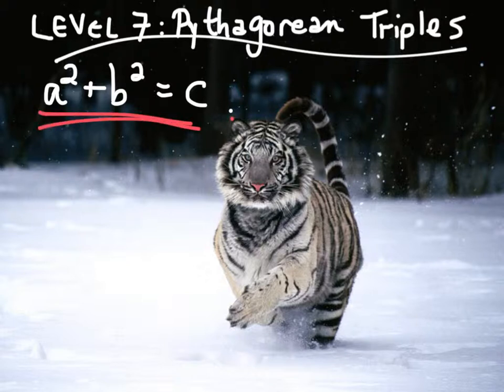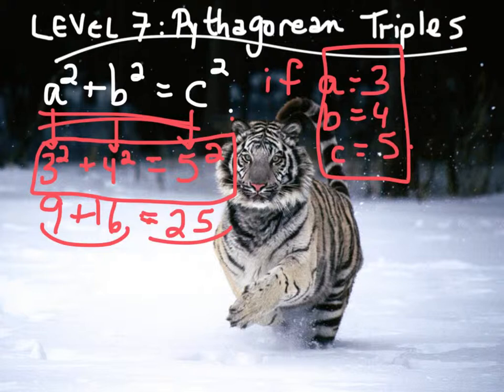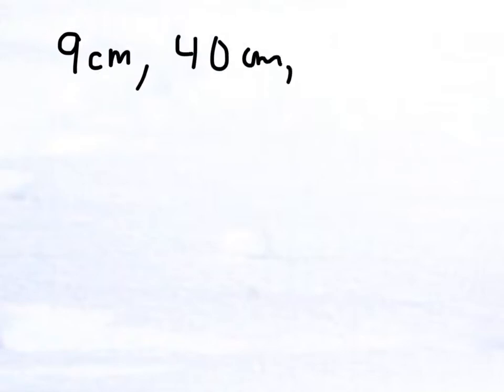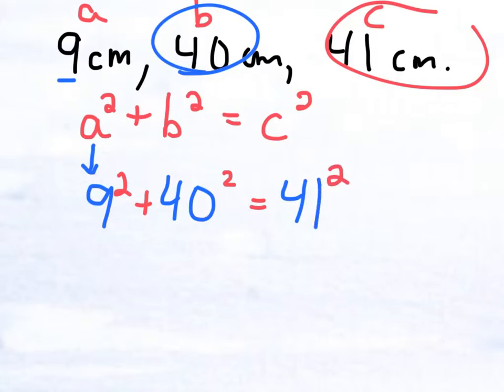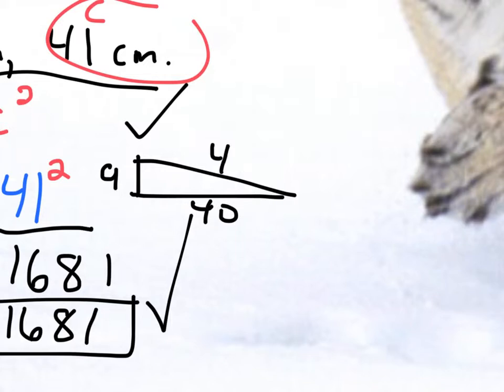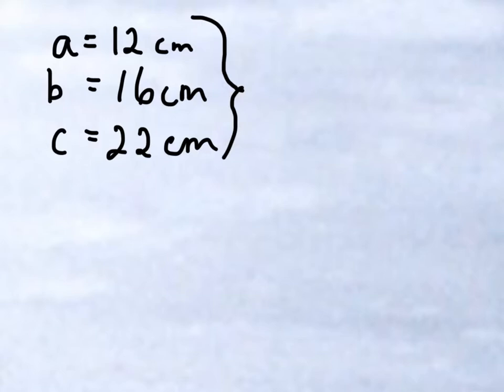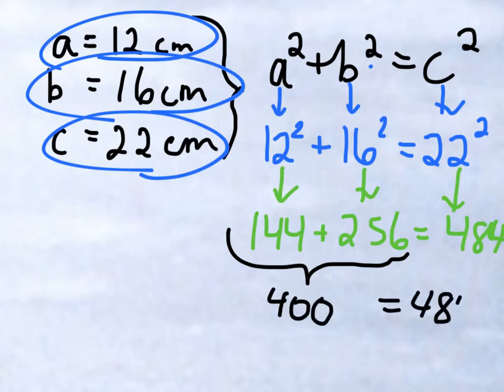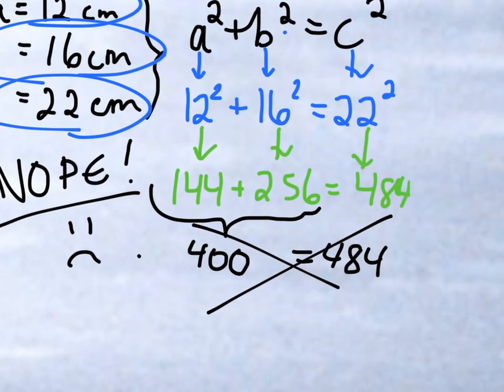Grade 8 Math: Level 7 Pythagorean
Pythagorean triples